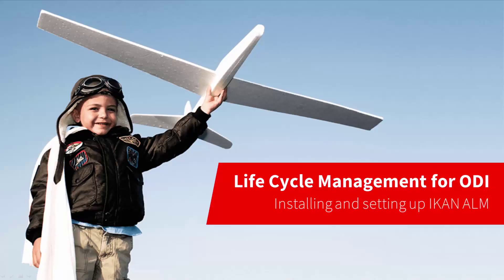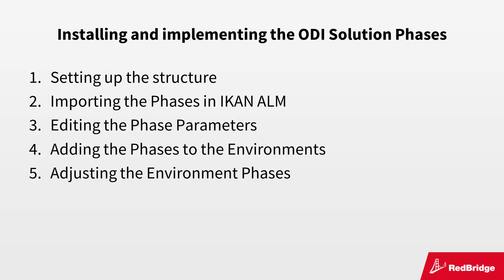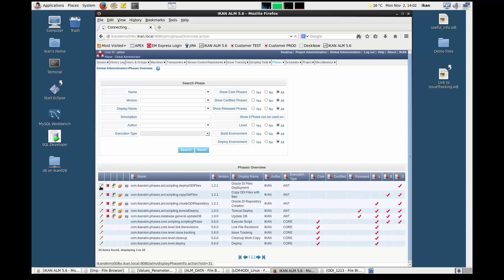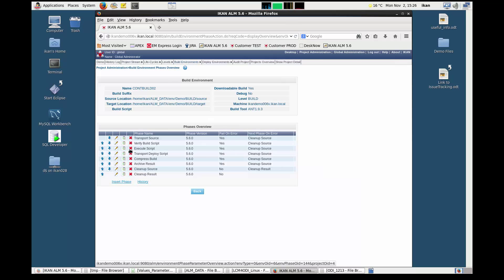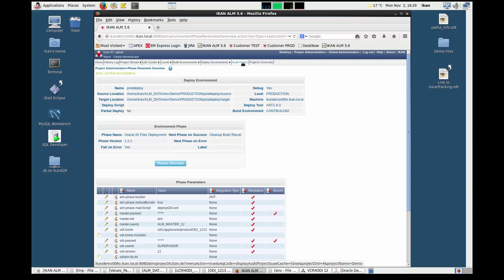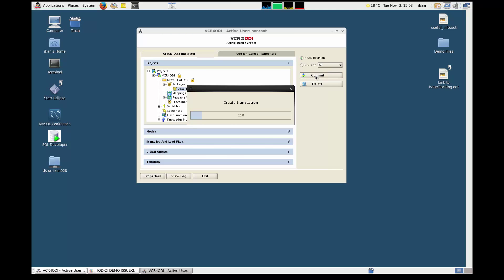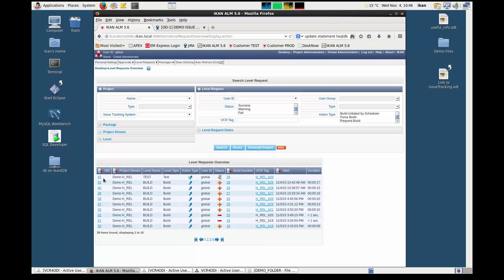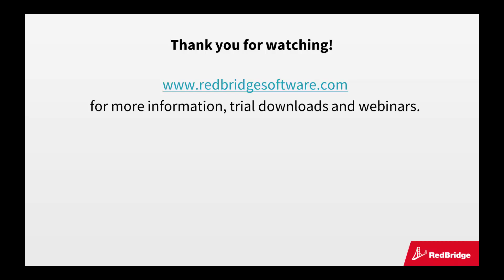Automated deployment for ODI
RedBridge’s ODI Solution Phases handle the build and deploy processes.

In this video, we'll explain how to install and implement those Solution Phases.

Additionally, we’ll show you how to create the connection with an Issue Tracking System and how you set up a fully automated ODI life cycle.

Do you have questions or just want to see LCM for Oracle Data Integrator (ODI) in action? Every tuesday we give live demos. Registrations